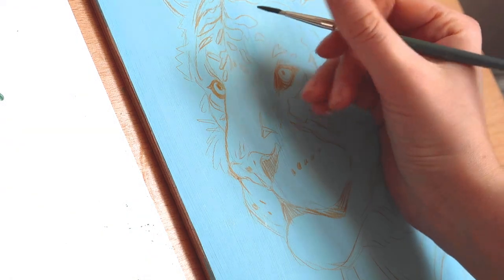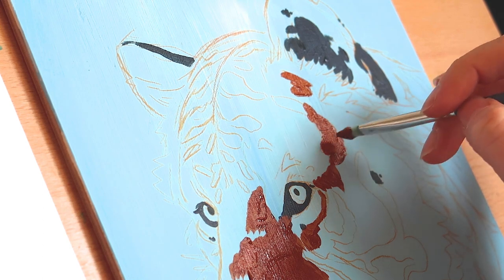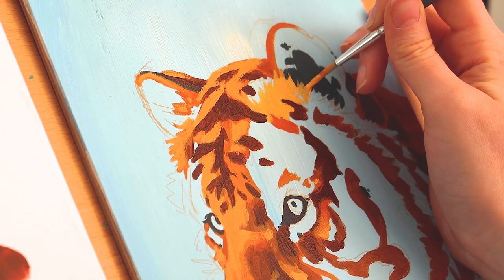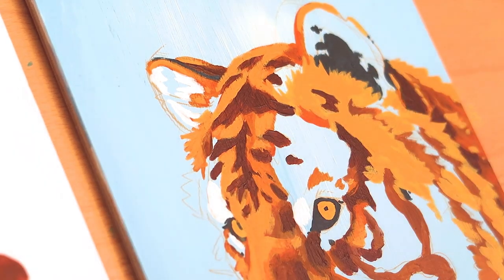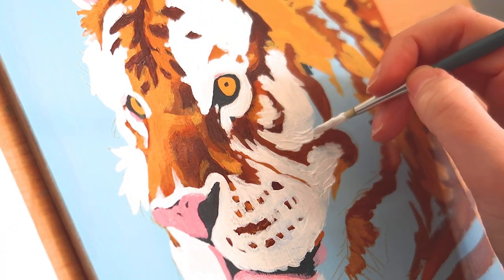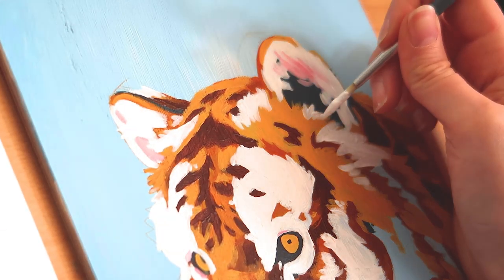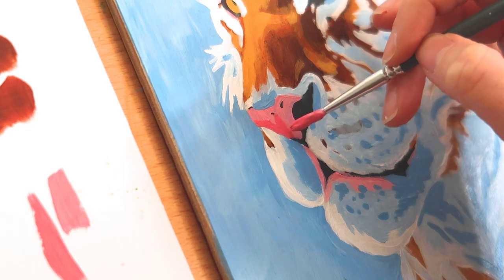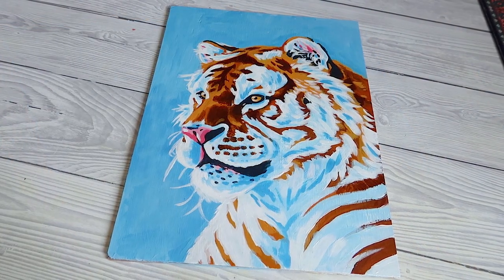💕 I'm Back! Again! ✨ Chatty Paint with Me 🌸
Long time no see! I've been gone for a little while but I'm back 🥰 Let's paint a tiger and talk about life and such 💕

🎨 SUPPLIES USED: 🎨
Surface: MDF board (scavenged from treadmill packaging)
Acrylic Paint: Winsor and Newton Galeria Acrylic
Camera: Canon G7X Mark ii